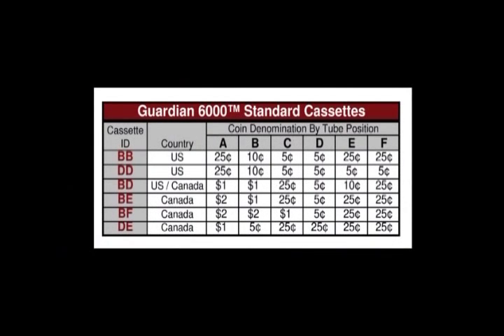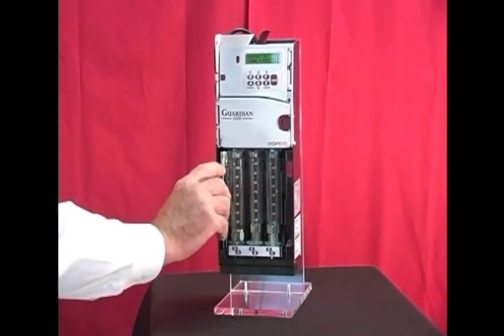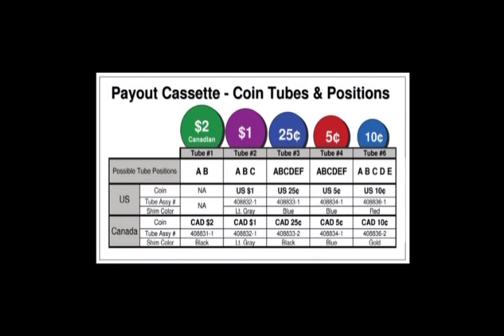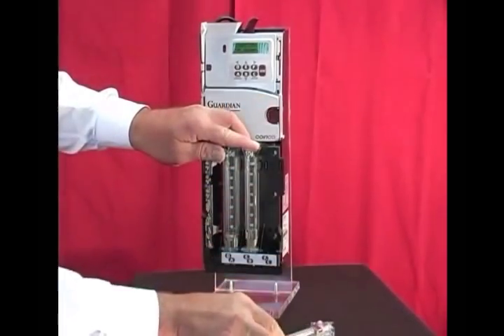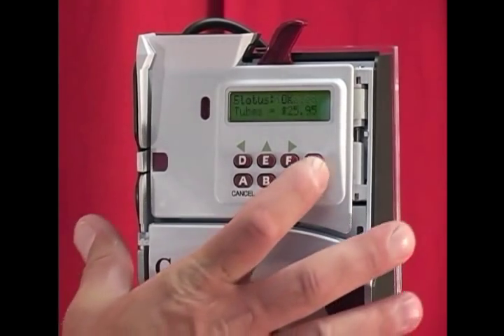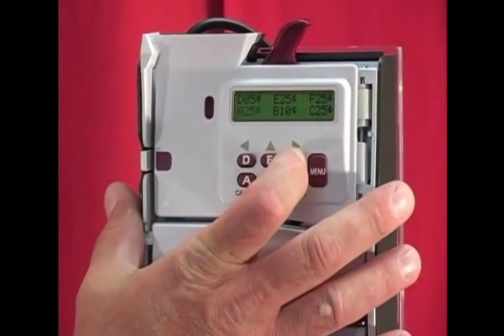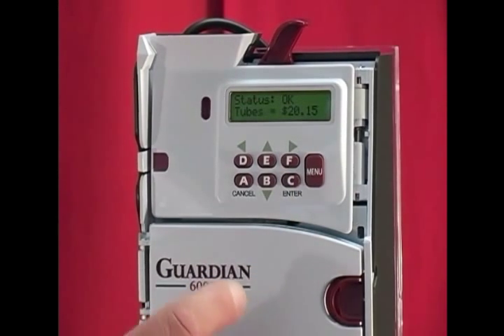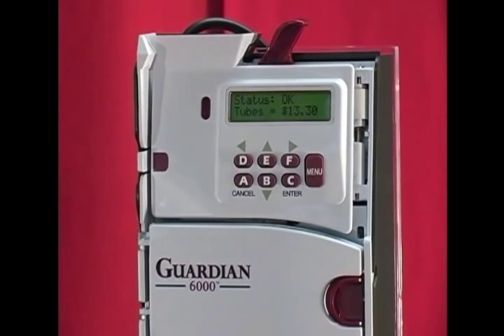Coinco Guardian 6000 Cassettes and Tubes